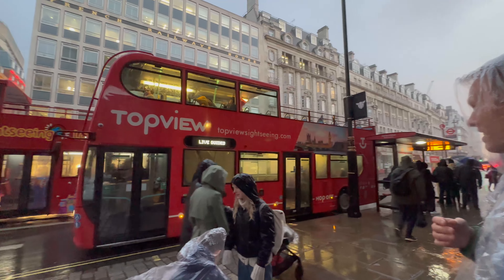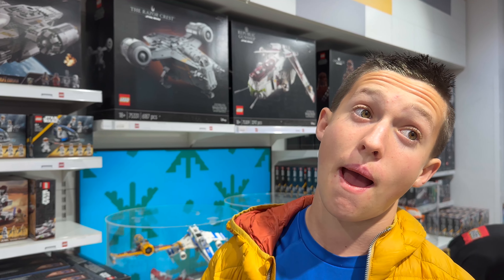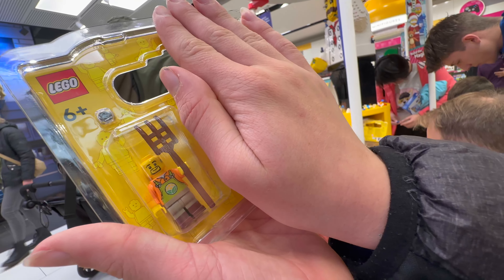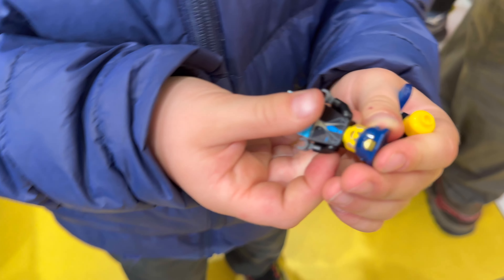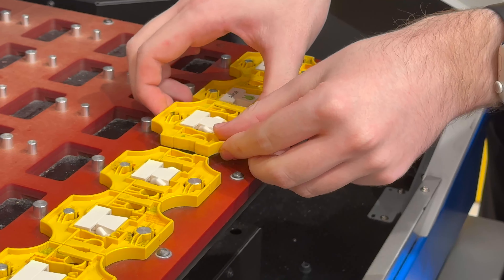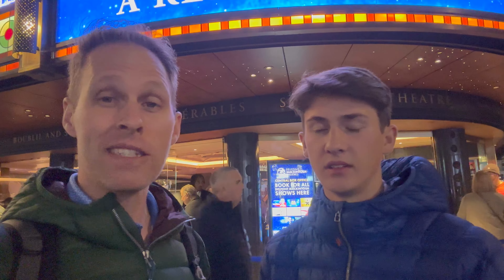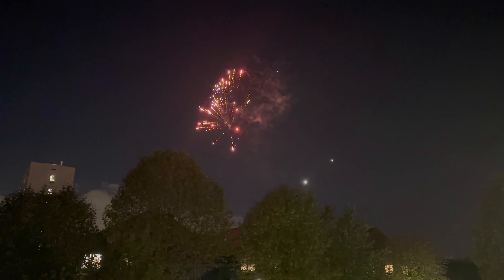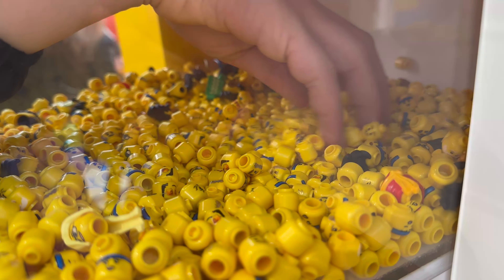The Must-Visit Lego Store in London: Jake's Dream Come True!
We love London! In just a few days we saw and experienced so much of what London has to offer. The highlight of this day was going to the Lego Store, Jake's favorite place on earth. All the kids had such a blast building minifigs, stuffing a box full of as many Legos as they could fit, and Jake even got to customize and print his own minifig. It was awesome. Dad and Sam ended the day with something Dad had dreamed of for a long time: Les Miserable in the theater! It was amazing and everything he hoped for.

We decided to take the TopView double-decker sightseeing bus because we could hop on and off for 24 hours, and get to all the famous sites of London.  We were able to see Big Ben, West Minister Abbey, Buckingham Palace, The London Eye, several West End shows, Borough Market, the aquarium, and much more.